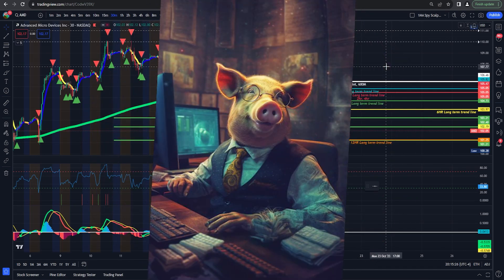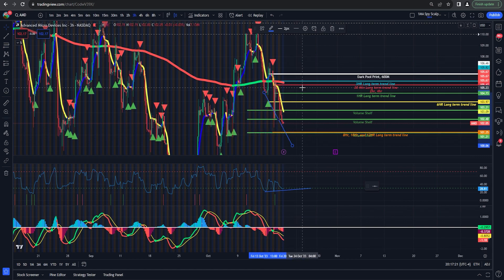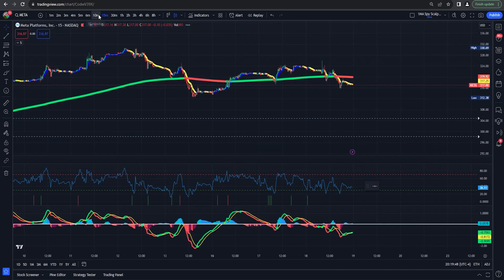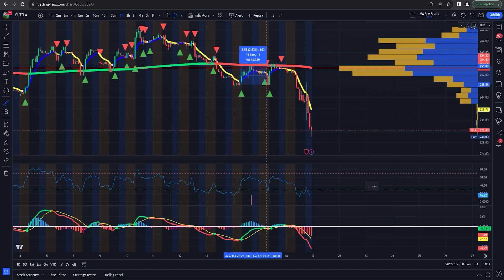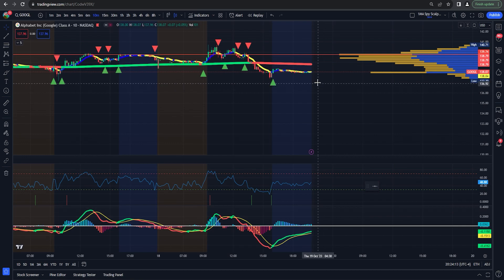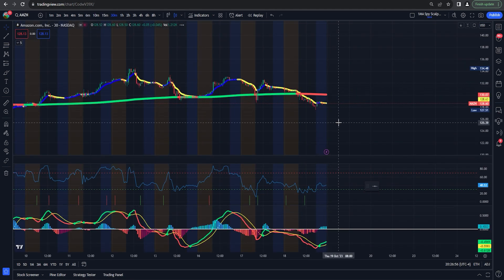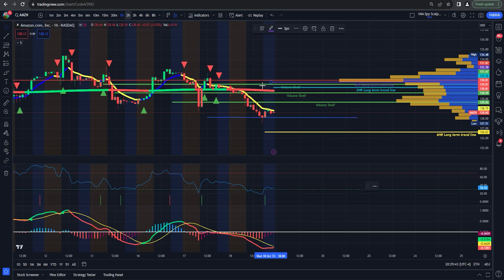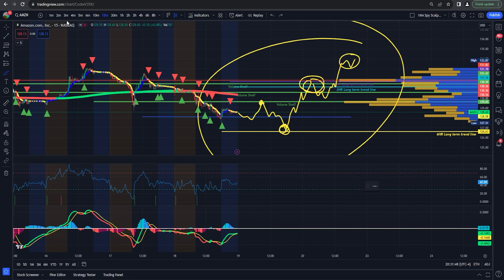Mid-Week Stock Update: $AMD, $TSLA, $GOOGl, $META, $LLY, $AMZN | Oct 16th-20th🚀 The Hamscalper Suite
Welcome to the Mid-Week Stock Update for October 16th-20th! 🚀 Join us as we delve deep into potential opportunities on $AMD, $TSLA, $META, $GOOGL, $LLY, and $AMZN. Utilizing our powerful custom indicators, especially 'The Long Term Trend Reader' across multiple time frames, we'll share personal insights and expectations for these stocks. Don't miss out on these potential trading gems! 🔥

If you're looking for detailed market analysis, you've come to the right place.

Trading and investing in the stock market involve risks, and it's crucial to do your own research and consider your individual financial situation before making any trading decisions. Any trades or investments you undertake are done at your own risk, and I shall not be held responsible for any financial losses/gains or decisions made based on the information provided in this video.

Please consult with a qualified financial professional or conduct your independent research before making any investment decisions. Remember that past performance is not indicative of future results, and the stock market can be volatile.

By watching and using the information presented in this video, you acknowledge and accept the terms of this disclaimer.